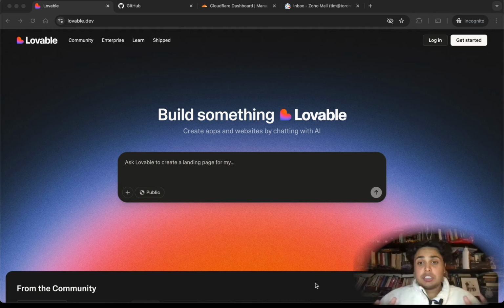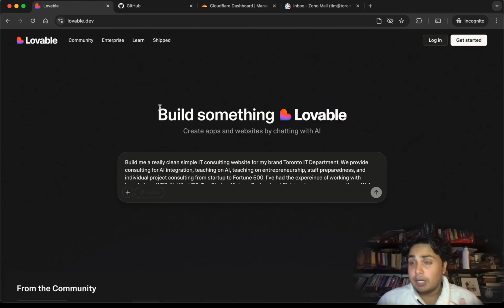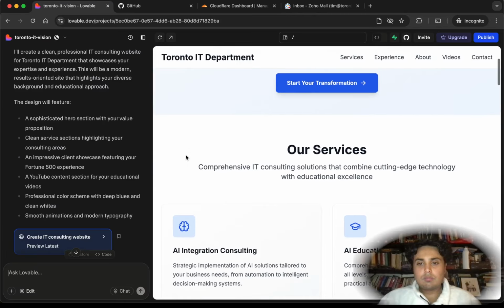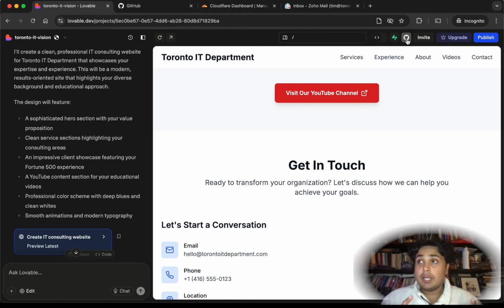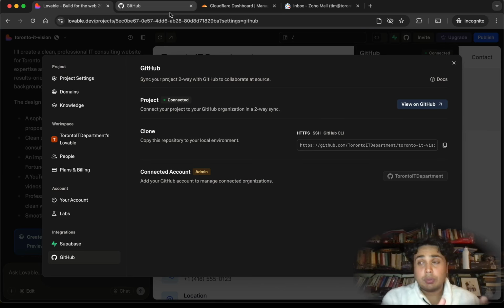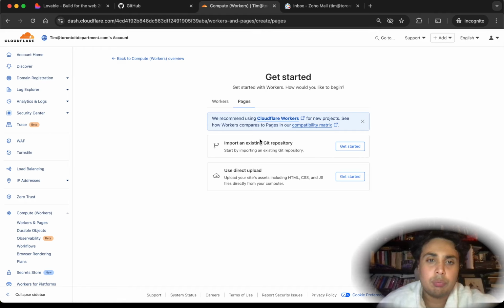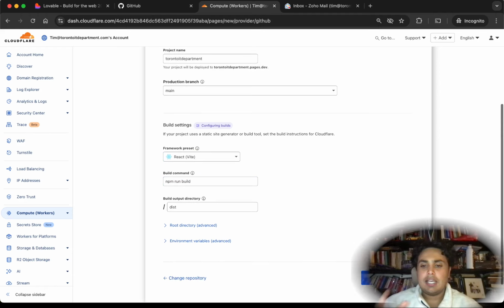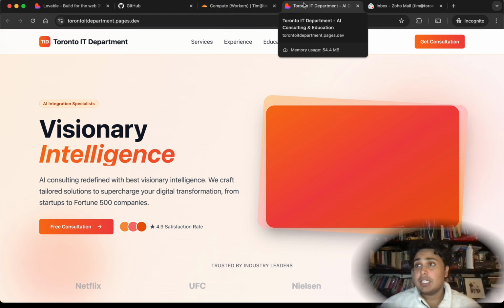Vibecoding 101: Building and Hosting Your Website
We're going to walk through how you can build a free website in under 5 min, and get it hosted for free with cloudflare.

Our tech stack today is:
- Github
- Lovable
- Cloudflare

Optional:
- VSCode
- Namecheap